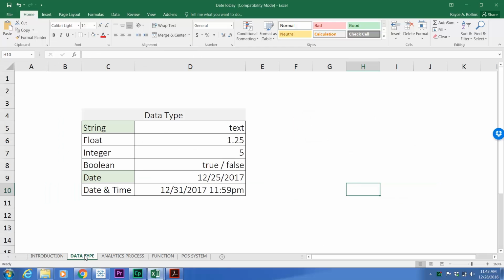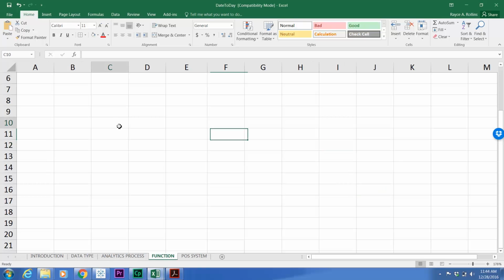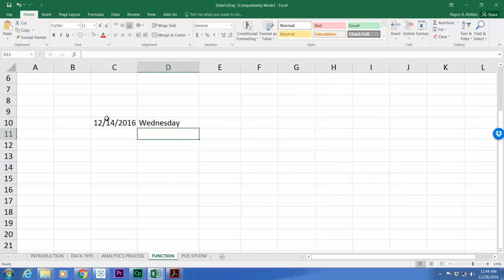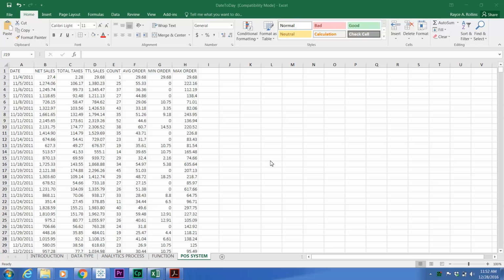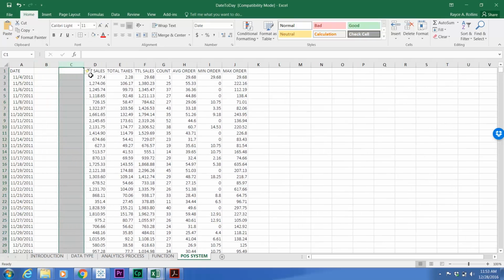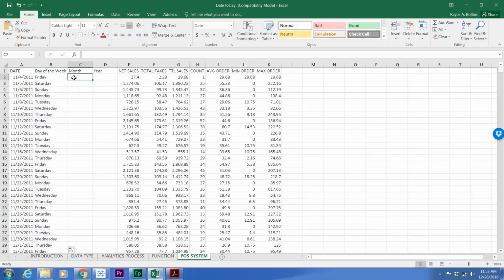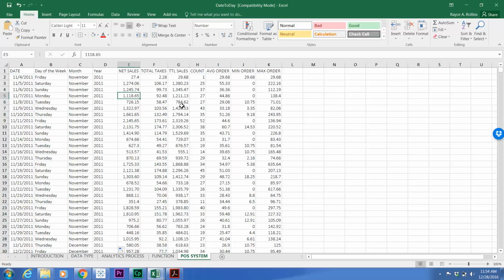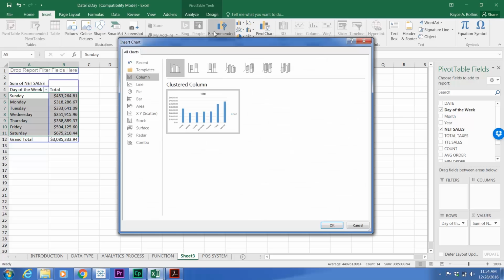How to Convert a Date to Day, Month, and Year in Excel